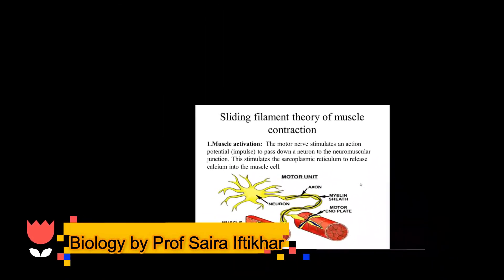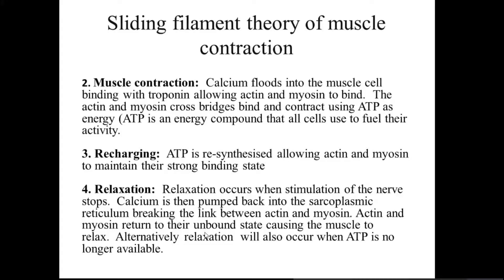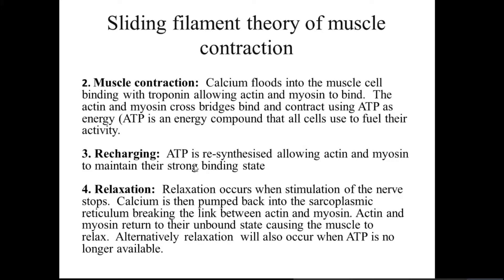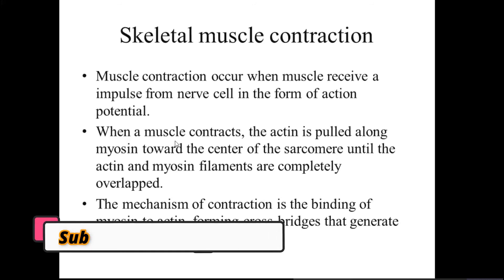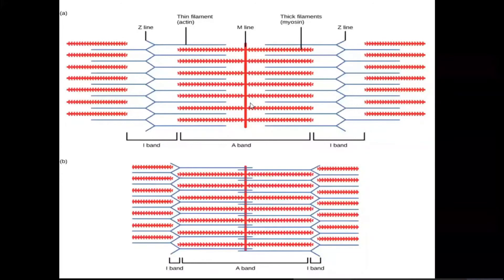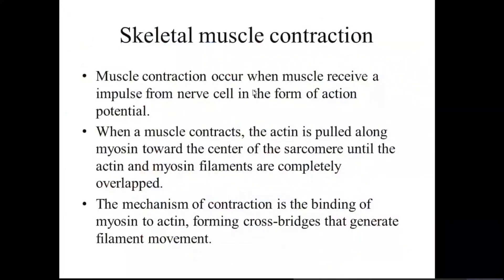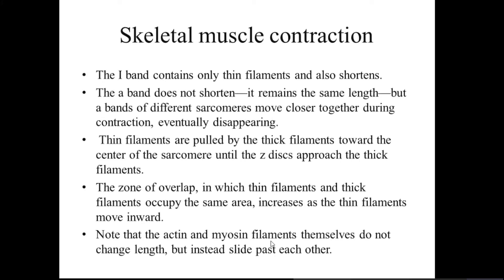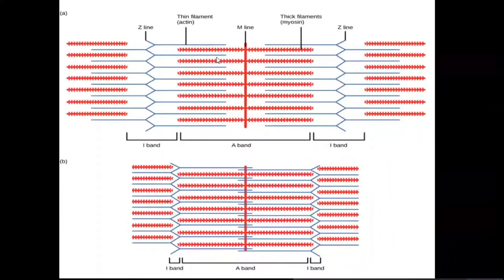Muscular system of vertebrates Part II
The sliding filament theory of muscle contraction and the whole process of muscle contraction with diagrams is mentioned in an easier way to understand the basics of muscle contraction in the vertebrates.